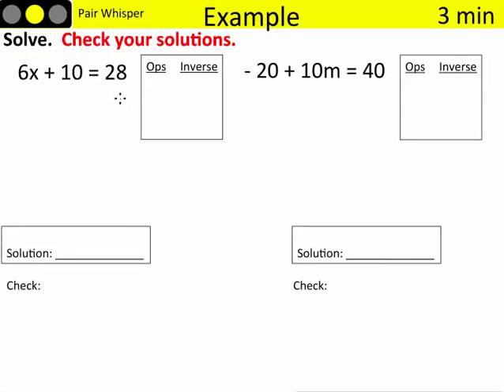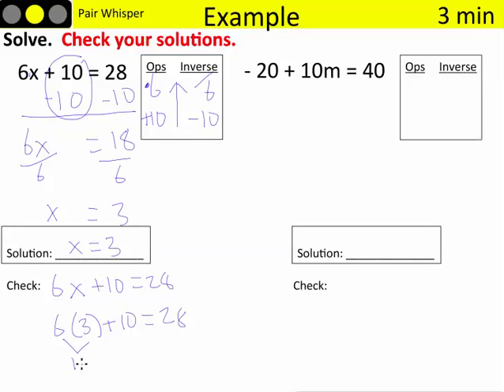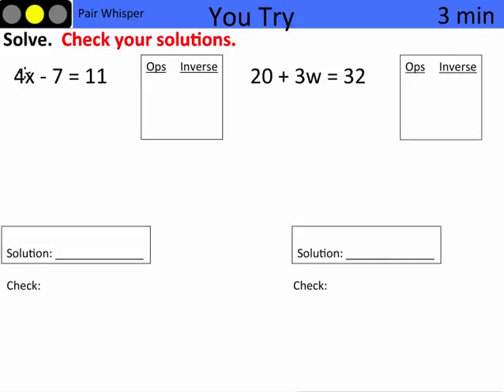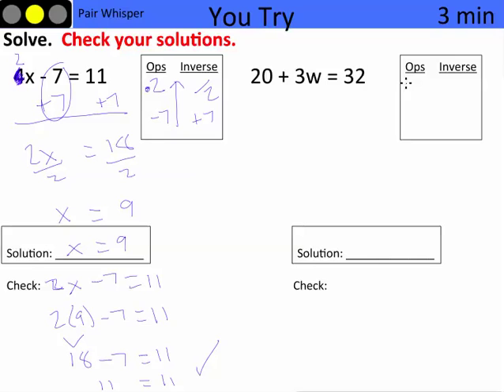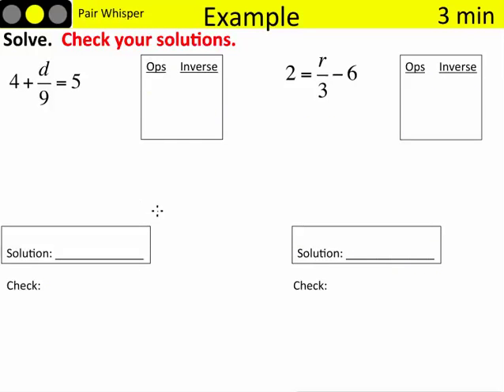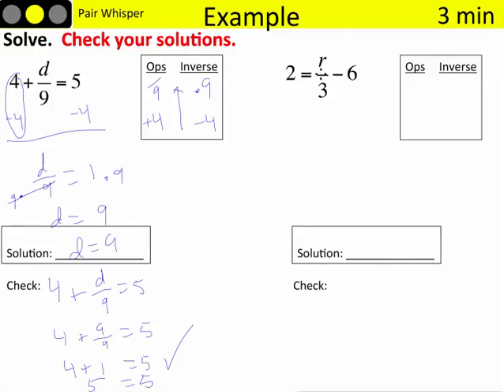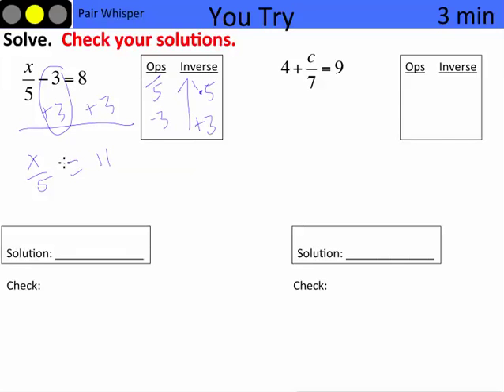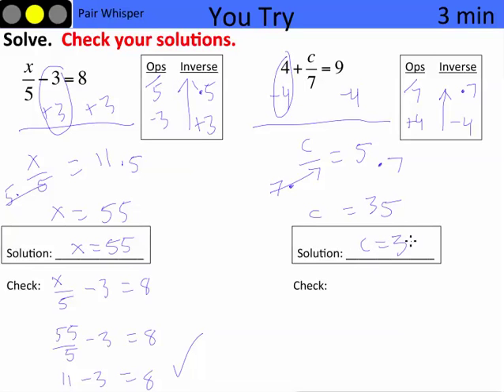Unit 3 Week 1 Friday Solve Two-Step Equations